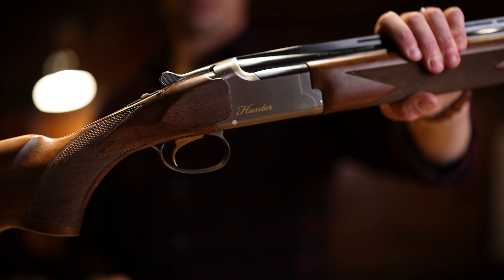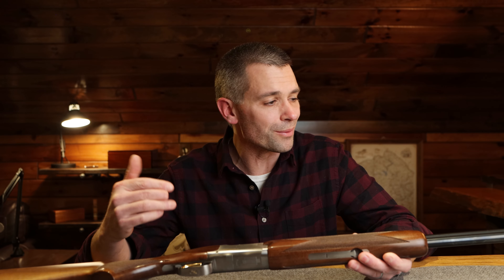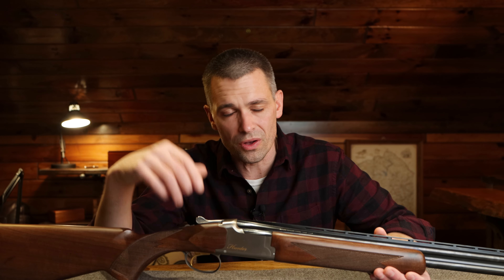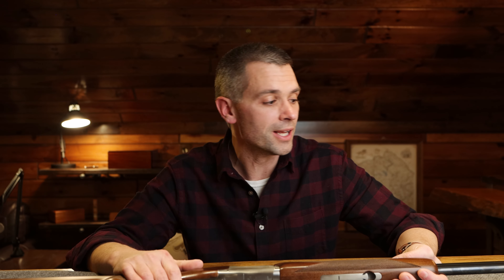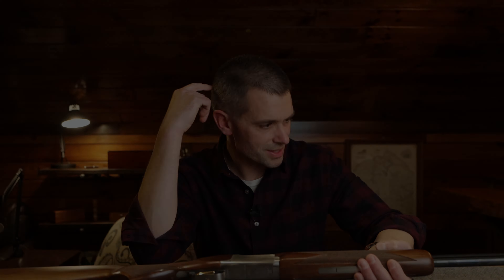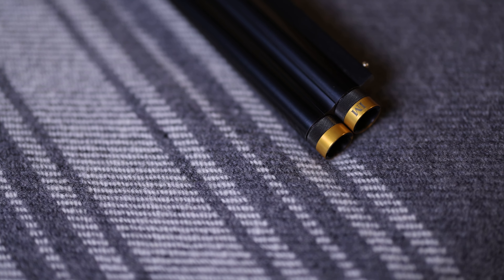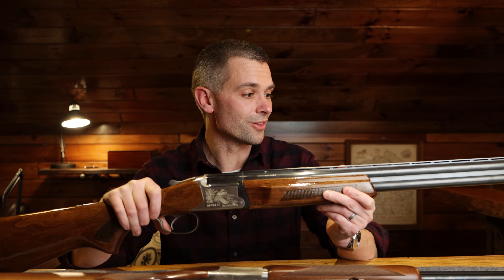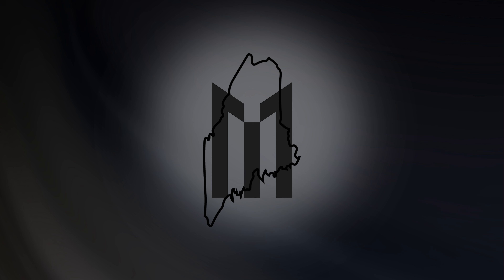Browning Citori Hunter Grade II | The Best Shotgun For YOU?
Browning Citori Hunter Grade II Shotgun- A beautiful shooting over/under that's well built, reliable and pretty...but not too pretty to use. I love guns with a story, guns with meaning and guns with history. I dreamt of owning one as a kid...and now I've bought one. However, there is one small problem. IT'S NOT MINE!😂

There's a lot to like about this little 28 gauge (more than the special story behind this gun!) as well as some "less than perfect" aspects of this gun. Could this be the best production O/U shotgun for the every day hunter...let's find out! Enjoy!

             Camera Gear I Use
Canon EOS R5 Full-Frame Mirrorless Camera

GoPro Hero 10 with Enduro Battery

Canon RF50mm F 1.2L USM Lens, Black

Canon EF 16–35mm f/2.8L III USM Lens, Black

RØDE RØDECaster Pro II

Rode PSA1

Rode PodMic Cardioid Dynamic Broadcast Microphone

Rode VideoMic NTG Camera-mount Shotgun Mic

Rode Wireless GO II Dual Digital Wireless Microphone

FLYCAM Redking Quick Balancing Video Camera Stabilizer

GoPro Media Mod Hero11/Hero10 Black

GoPro Shorty

GoPro 50 in 1 Accessory Kit

Beyerdynamic DT 770 PRO 32 Ohm Over-Ear Headphones

80” DSLR Tripod

Aputure Amaran 60X LED Video Light 65W

Godox Octagon Softbox 37 inch

Benchmade Bugout 535BK-2

Trayvax Contour Minimalist Wallet